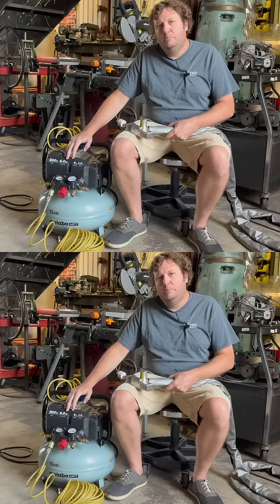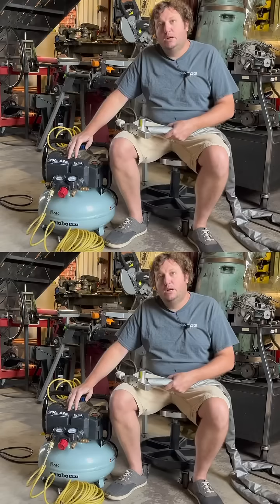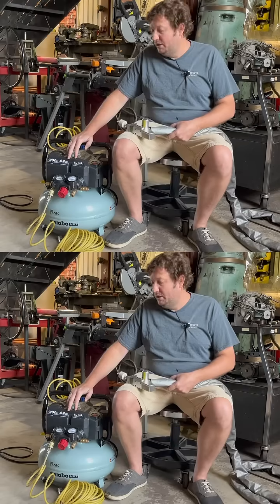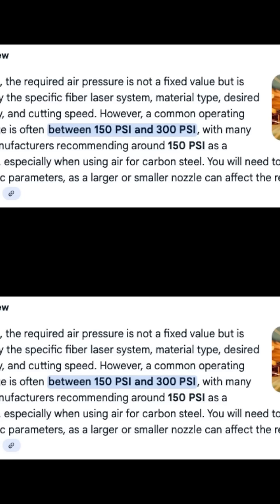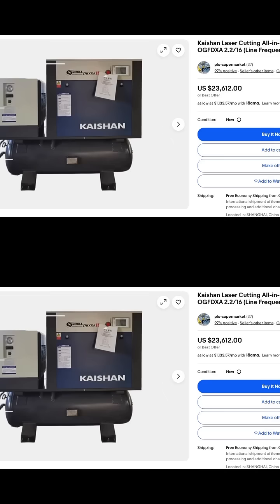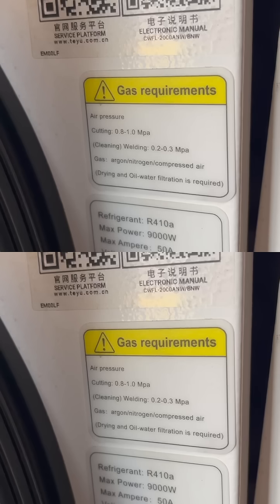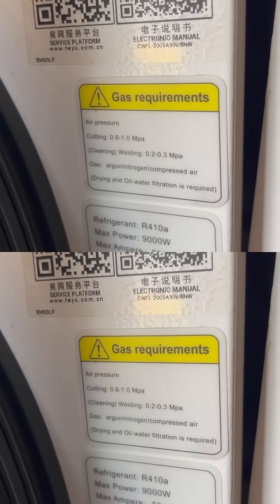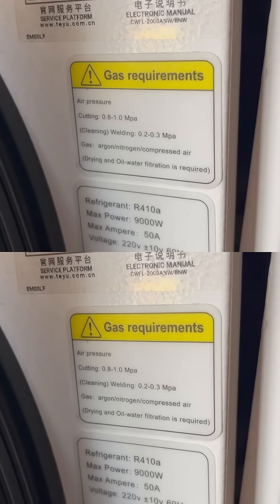Supercharging the Fiber Laser?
In this video I modify a 200 psi air compressor to act as a Air pressure booster to see if I can achieve dross or slag free cutting on my D.I.Y. CNC Fiber Laser Table.  I installed this 4 in 1 Laser welder, Cutter, and Cleaner on my old CNC Plasma Table.